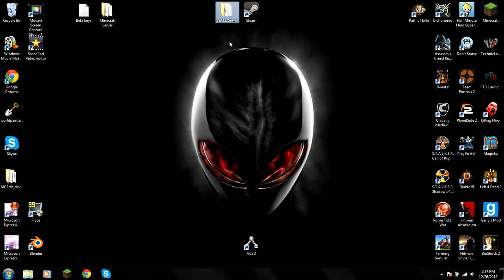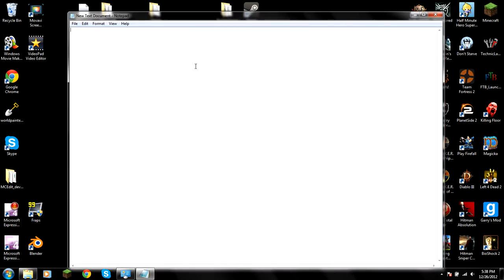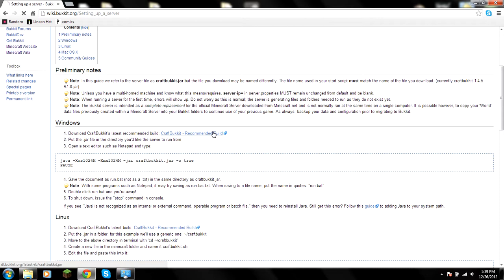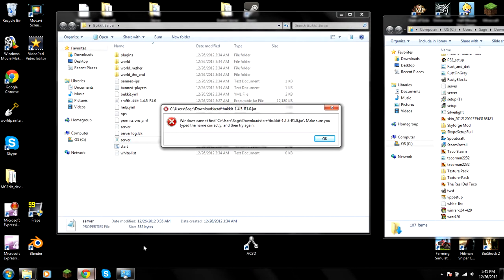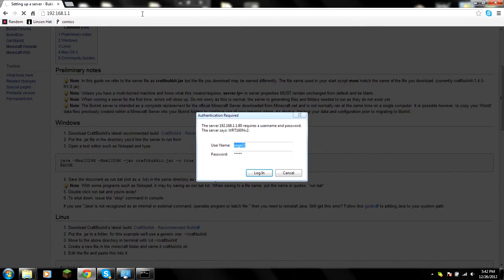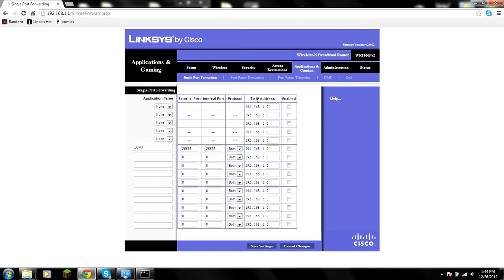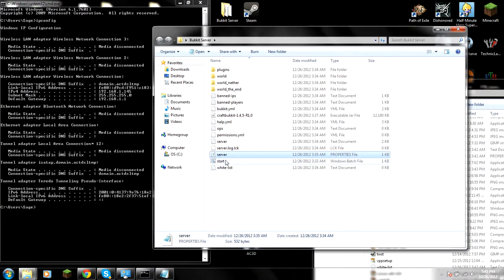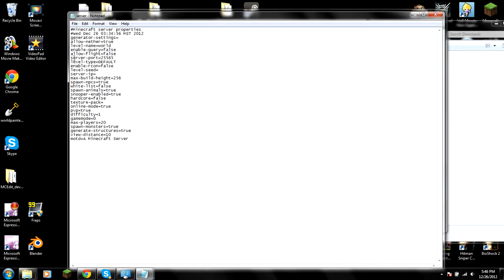How to make a Bukkit Minecraft Server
32 bit Java :

@echo off
java -Xms1024M -Xmx1024M -jar craftbukkit.jar nogui
pause

64 bit Java :

@echo off
"%ProgramFiles(x86)%\Java\jre6\bin\java.exe" -Xms1024M -Xmx1024M -jar craftbukkit.jar
pause

Java 7 :

@ECHO OFF
SET BINDIR=%~dp0
PAUSE